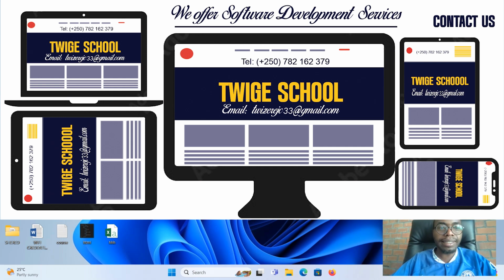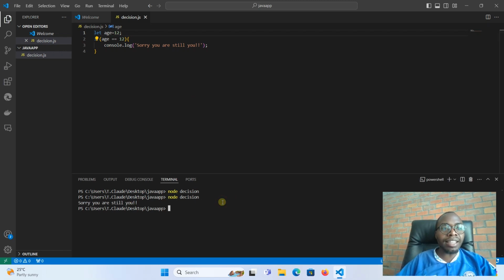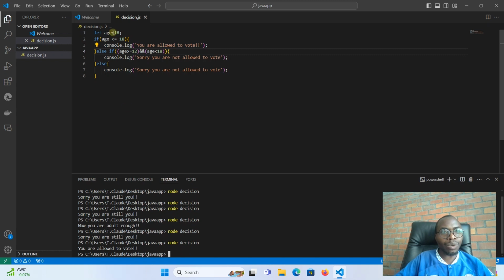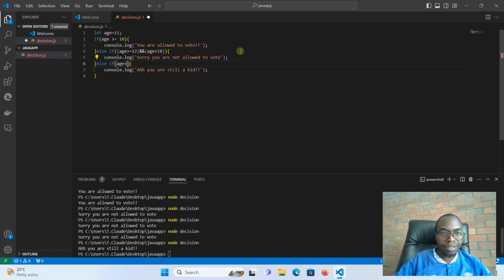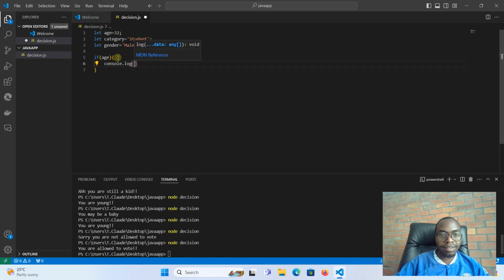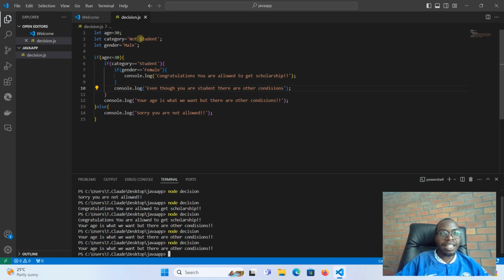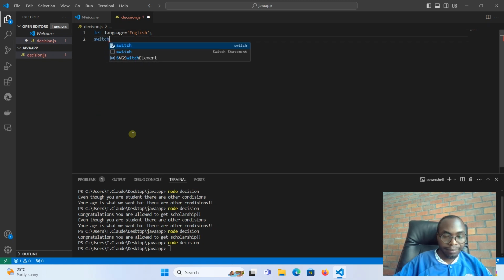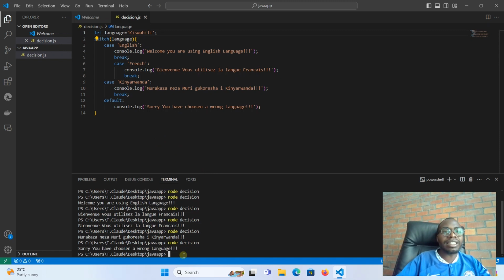Part 5 Decision statements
decision statement in Javascript
Javascript decision statement
Programming decision statement
earn money in programming
programming language courses
ict in rwanda